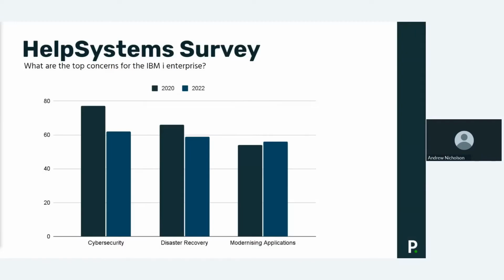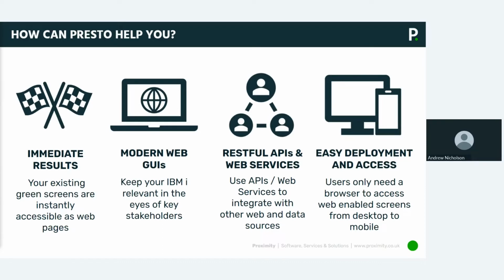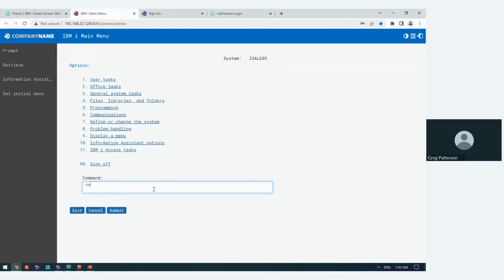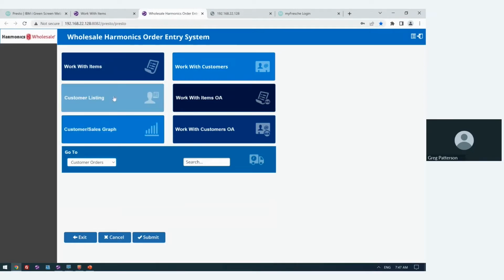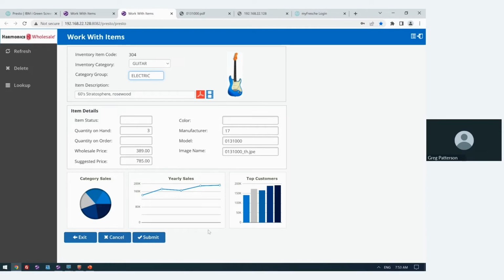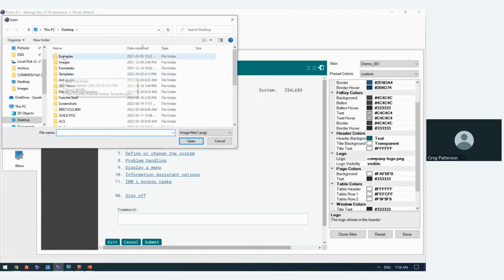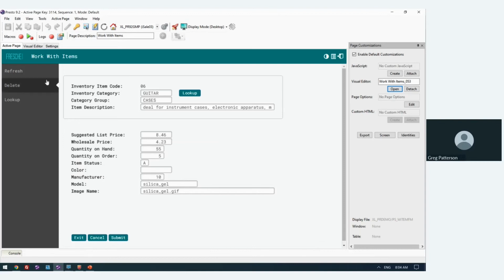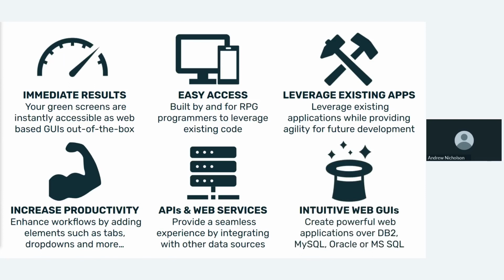Give Your IBM i Green Screens a Modern Web GUI Using Presto | Proximity Webinar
The full recording of our May 2022 Webinar - Give Your IBM i Green Screens a Modern Web GUI using Presto, in collaboration with Fresche Solutions.

The live demonstration of Presto on this webinar will demonstrate how you can transform your AS400 Green Screens to a modern web GUI that's accessible on any device.

For more information about how Presto can help give your IBM i green screens a modern GUI, visit:

For more information on products that can help you modernise and get more out of your IBM i, visit:

Timestamps:
0:00 Introduction
2:04 Check Out Our Previous WebSmart Webinar
2:46 Top Concerns for the IBM i Enterprise
3:32 Drivers for Modernising Your IBM i
6:05 Introduction to Presto from Fresche Solutions
6:24 How Does Presto Work?
7:16 How Can Presto Help You?
8:20 What to Expect from Presto
10:49 Live Demo of Presto
11:14 Demo: What End-Users Need to Access Presto
11:34 Demo: Presto Out of the Box and Standard Login Screens
13:51 Demo: Viewing and Editing a Record
14:44 Demo: Customised Login Screens
16:47 Demo: Customised Dashboard Menu
18:33 Demo: Customised Records View and Editing
23:30 Demo: Built In Spooled File Viewer and Printing
24:46 Demo: How to create Modern GUI for IBM i using the Presto Visual Editor Development Tool
37:48 Presto Summary
39:03 Q&A
44:19 Our Next Webinar on DevOps, Looking at Application Discovery, Documentation and Understanding using X-Analysis...
44:48 Thank you